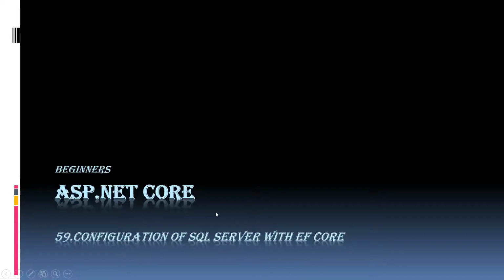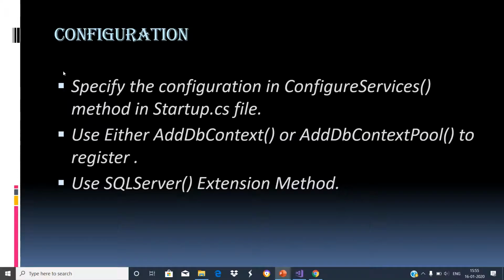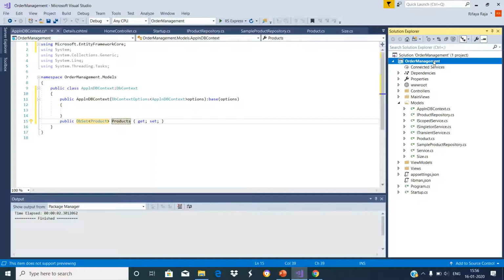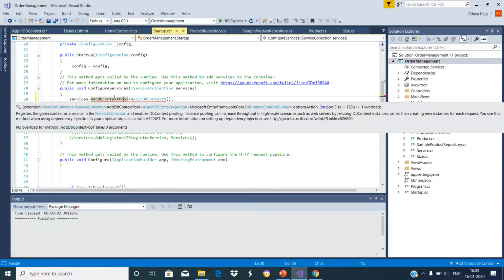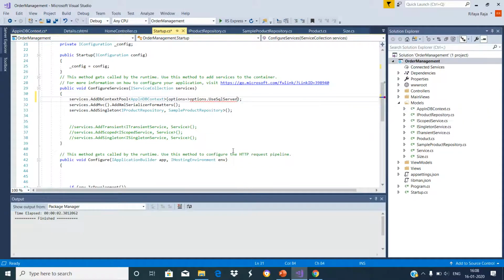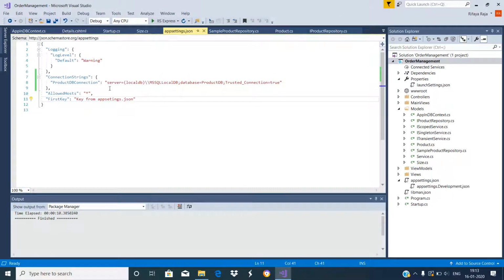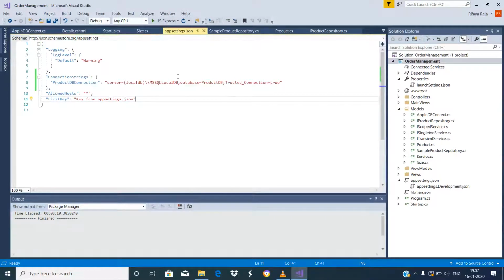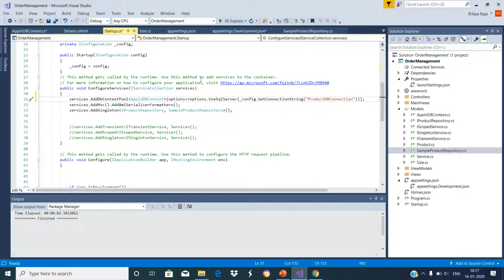Part 59-Configuration Of Sql Server With Ef Core In Asp.Net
Asp.net core video 59:
SQL Server Configuration with entity framework core:
In this video,we stored the connection string appsettings.json configuration file and read connection string from appsettings.json file by using IConfiguration service GetConnectionString()
method ,provided as a parameter to UseSqlServer() extension method in Startup.cs class, in order to configure our application specific DbContext class to use Microsoft SQL Server as the database.
We used AddDbContextPool() method  in ConfigureServices() method in Startup.cs file to register our application specific DbContext class with the ASP.NET Core dependency injection system.